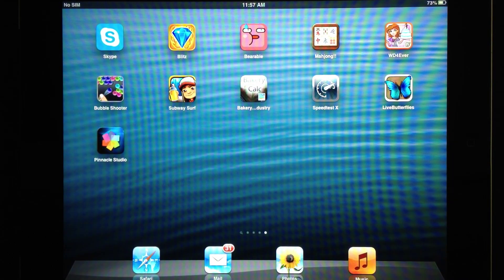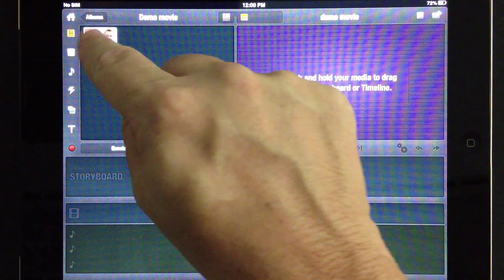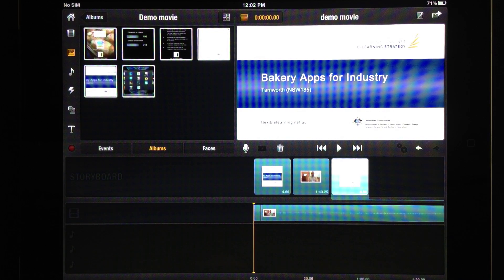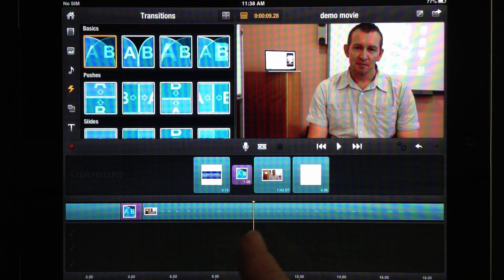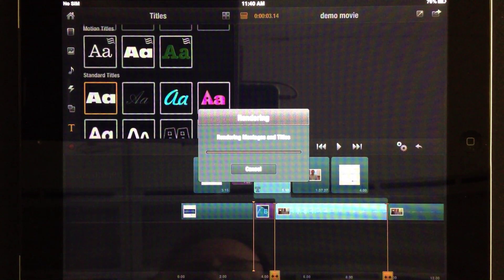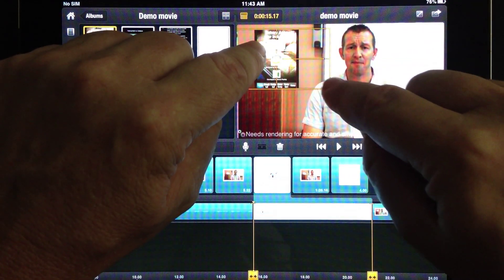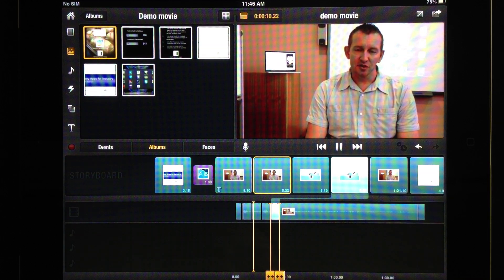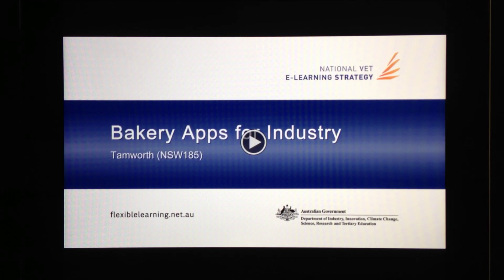Video editing with Pinnacle Studio on iPad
Demonstration video showing the basics of editing video on the iPad using the Pinnacle Studio app. Using the "Bakery apps for industry" video as an example )this video walks you through the hands-on process of overlaying images on top of video and adding titles and transitions,